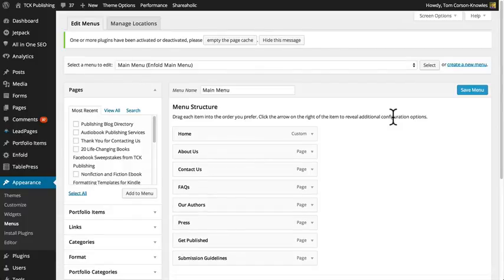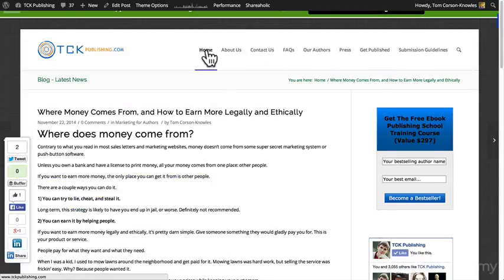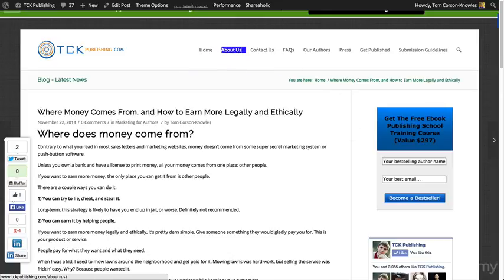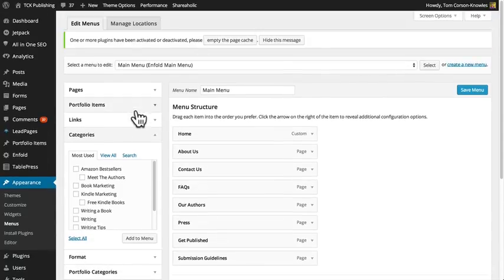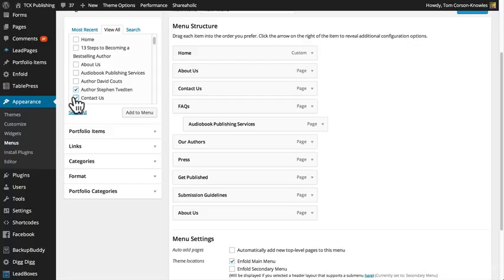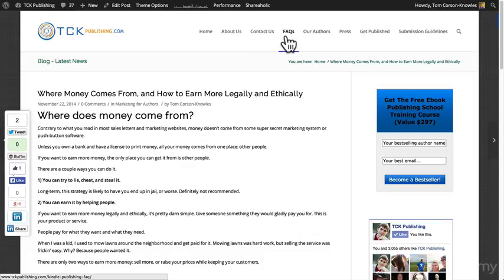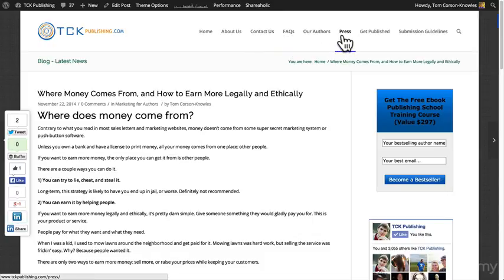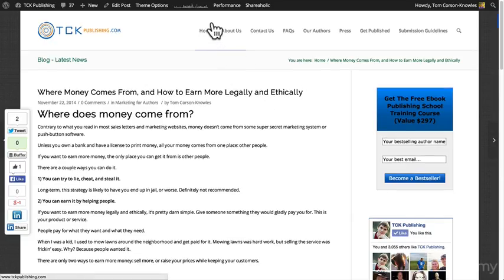Section 2, Lecture 17 Wordpress Menus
You're about to learn how to create your own custom business website and blog in a day.
Hi, I'm Tom Corson-Knowles, #1 Bestselling author of over 20 books including Guest Blogging Goldmine and Destroy Your Distractions. I've spent the last 10 years building profitable online businesses and have sold several million dollars of products and services online in the last few years.
But I have a confession to make. I started out as a complete failure.
I wasted $8,000 paying for a custom website, and almost went broke before I figured out how to create a website that actually makes money instead of burns it.
If I only knew back then what you're about to learn in this course, I could have done a better job creating a new custom profitable website in just a few hours with less than $100!
This is the course I WISH someone had given to me when I first started blogging 9 years ago.
Since then, I've created dozens of successful blogs and websites. I've taken a new blog from 0 to over 100,000 visitors a month in just 9 months for free - without spending a single dime on marketing, paid traffic or advertising.
In this course, I'm going to teach you how I did it and how you can, too.
Just do me a favor. Save yourself the $8,000 and do something nice for your family, friends and loved ones. Or save it for your retirement.

Follow Along as We Build Your Brand New Custom Website Together in Just 2 Hours!
In this step-by-step video training course, you're about to learn:
• How to design your very own custom website and blog for personal or business use using Wordpress
• How to avoid the 4 biggest mistakes business owners and new bloggers make when creating a new website (Avoiding these common mistakes could save you over $10,000 and months of wasted time and effort)
• How to set up your blog or website to attract new leads and customer for your business on autopilot
• How to get up to 100,000 visitors a month or more for your website using one simple 100% free marketing strategy
• How to connect with the most influential bloggers and entrepreneurs in your market to take your business to a whole new level of success and profitability (again, no cost involved with this life-changing marketing strategy)

Learn How to Build a Sustainable, Profitable, and Meaningful Online Business and Steady Internet Profits
Starting a business online is easier than it's ever been before. Yet millions of would-be entrepreneurs try and fail to start a profitable online business every year. Why?
Because they don't have the proven tools, systems and strategies for success.
This course is a complete "success recipe" for anyone looking to build an online business.
When you design your website the right way from the beginning and set up these systems to bring in new leads and customers on autopilot, you'll be years ahead of your competition (and you'll save thousands of dollars in the process).

Forget Everything You Think You Know About Building Websites and Making Money Online
When I first started my online business 10 years ago, I thought the key to success was using the latest, cutting-edge technology and gadgets. Boy, was I wrong!
The key to building a successful online business is to have a highly functional and profitable online website that attracts leads, builds your email list, and converts visitors into paying customers. Period.
Everything else is just gravy.
Your website is the backbone of your online business. Sure, you can make a few dollars publishing eBooks on Kindle, selling used stuff on eBay, and following the latest "hot new thing," but real, lasting success (aka big monthly profits) come from having a business website that makes you money 24/7.
If you have a website that makes you money, everything else just adds to your online success and profits. But if you have no website and do everything else under the sun, you'll never reach even a fraction of your potential for profitability, success and influence.

If you're ready to take your online success to a whole new level and build your custom business website in just 2 hours, scroll up and click "Take This Course" now!
You can start watching the video training right away and have your website live and ready to go before the day is over.
Tom Corson-Knowles

• How to use a computer and browse the internet

• Create your own custom website and blog with Wordpress for less than $100
• Write blog posts, add images, movies, and documents to your website, and much more

• Anyone looking to build a blog or website without wasting thousands of dollars on unnecessary web design firms